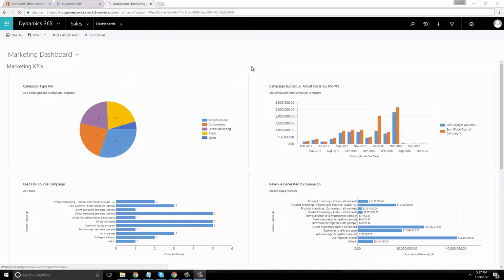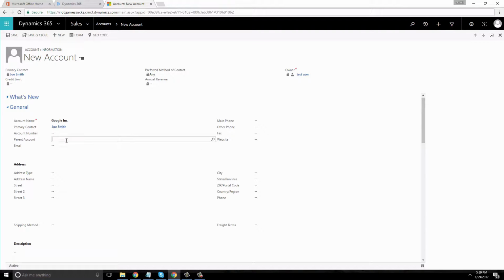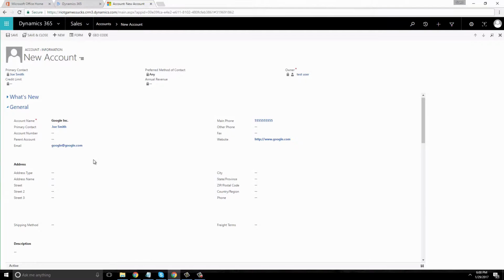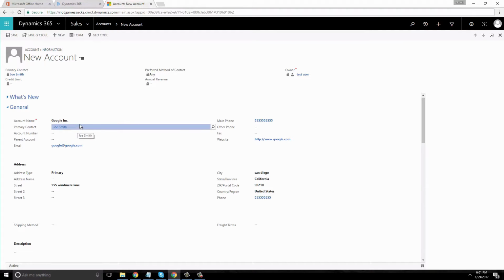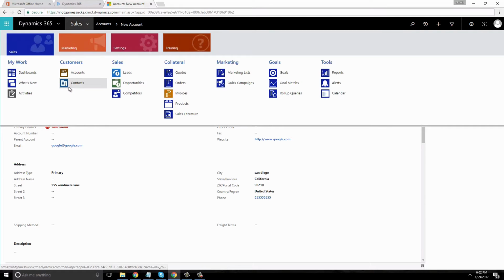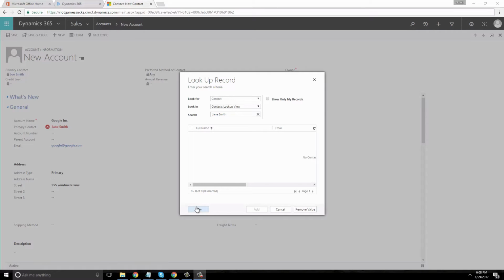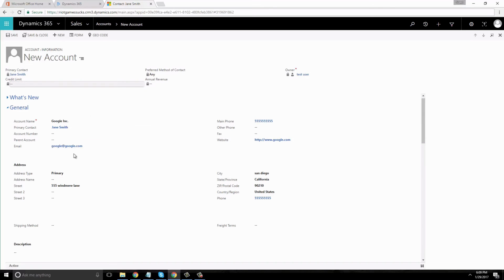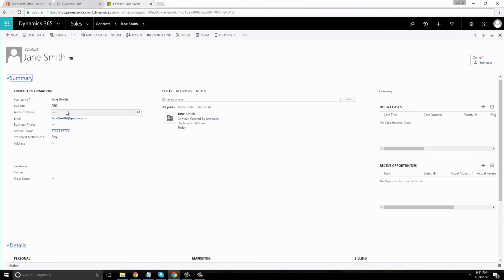Microsoft 365 Bootcamp Video 2: Creating Contacts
Learn how to navigate Dynamics 365 and learn the basics by understanding how the Contacts entity works and by understanding how to use it.